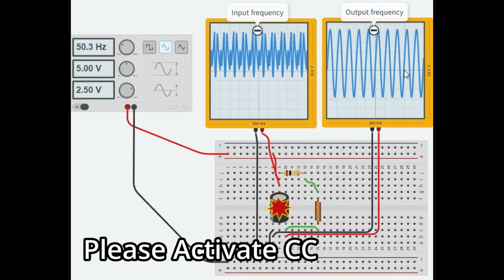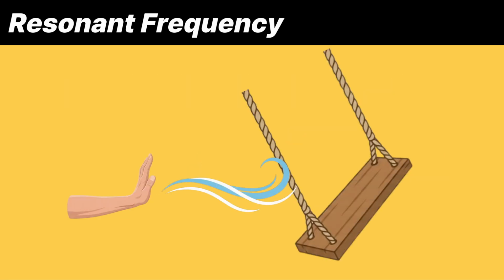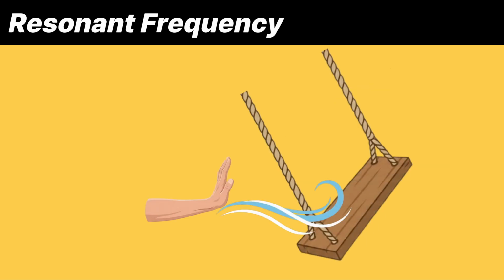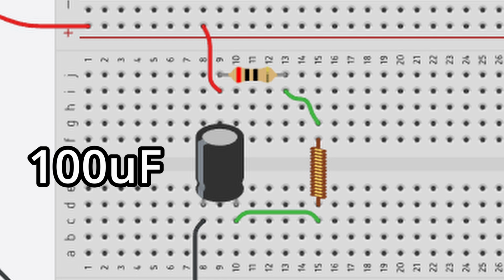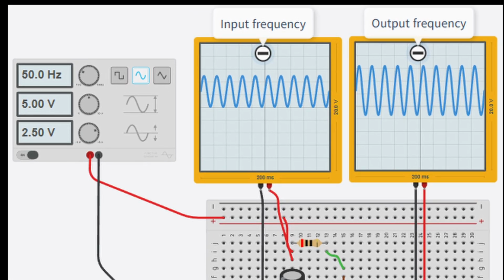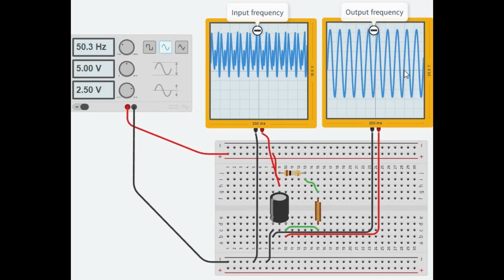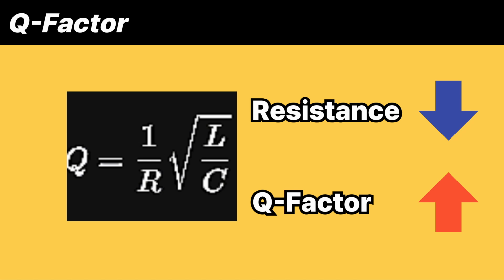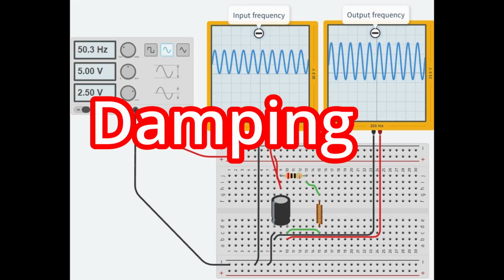The Power of RLC : Resonant Frequency [KVolt]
This time, I made a video about resonance frequency. My skills were quite lacking in the process of depicting the swing.
Resonant frequency is an element that can cause problems at least once when designing circuits, so I created this video.

Timeline
0:00 Intro
0:17 Swing
1:22 Resonant Frequency
3:09 Q-Factor, Damping
BLOG(ENG)